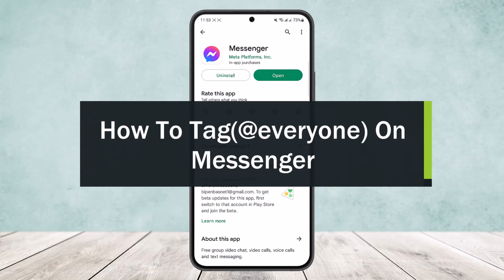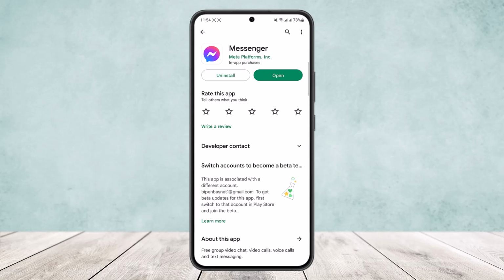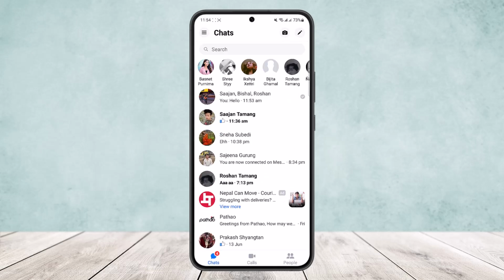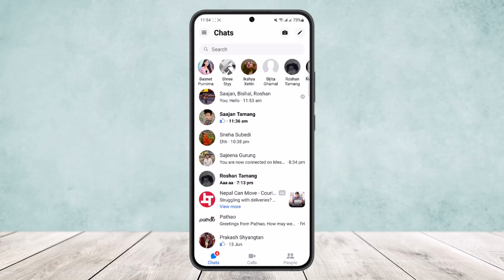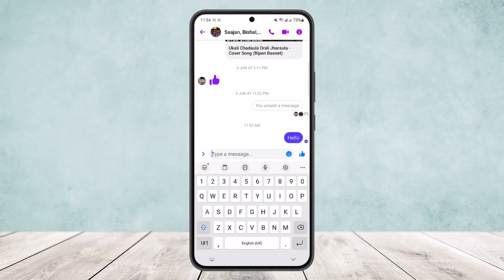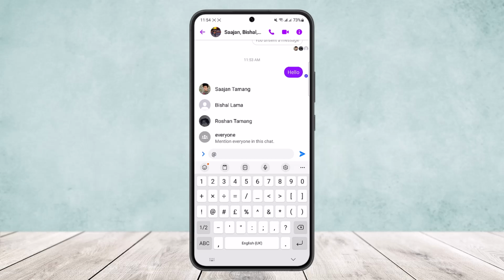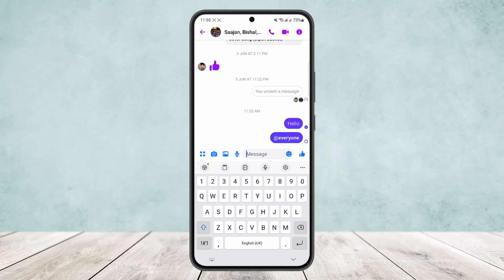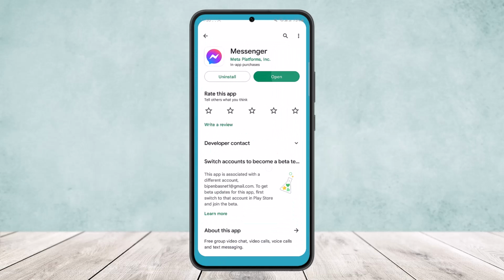How To Tag @everyone On Messenger !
In this tutorial video, I will simply show you how to tag everyone on Messenger. So just make sure to watch this video till the end.

~ Video Chapters:
0:00 Introduction
0:12 Tag Everyone
1:18 Outro